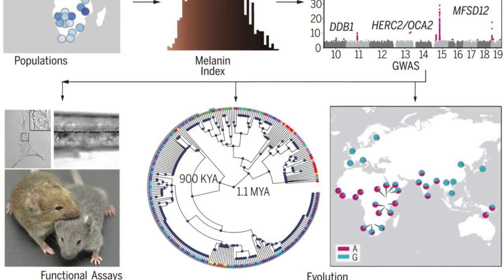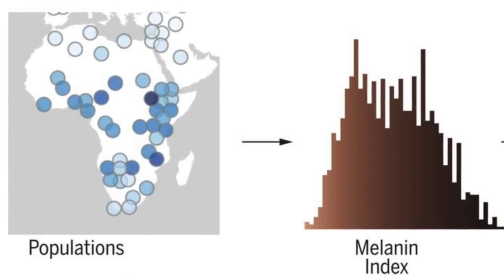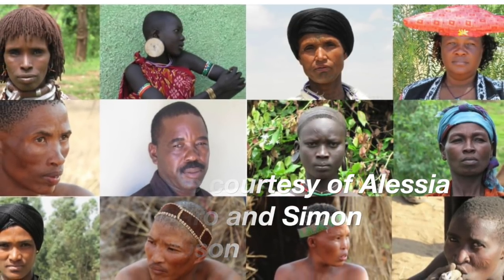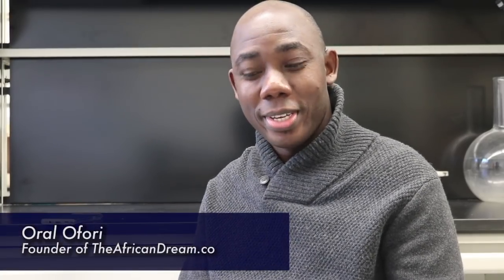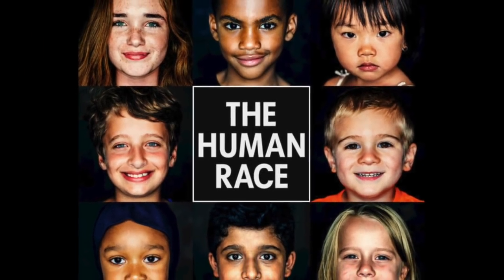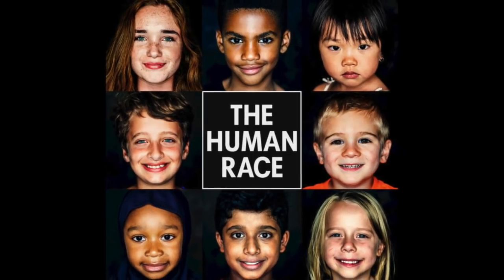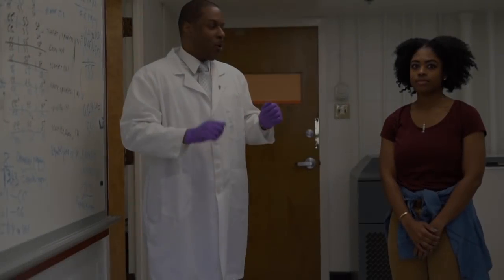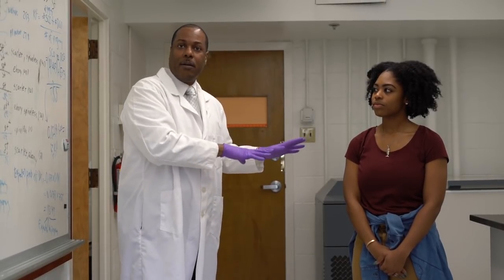Prof. Michael C. Campbell talks new Skin color Genetic Discovery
Howard University Department of Biology Assistant Professor Michael C. Campbell and an international team of scientists led by members of Professor Sarah Tishkoff’s lab at the University of Pennsylvania have identified new variants in or near the SLC24A5, MFSD12, DDB1, TMEM138, OCA2 and HERC2 genes that are responsible for skin color in modern humans.

Unlike prior skin-color-research studies, which have focused on European subjects, the present study analyzed genetic data from a large set of 1,570 people from populations in very remote regions in Ethiopia, Tanzania and Botswana located in eastern and southern Africa, making it the first of its kind.  The individuals included in this study practice different modes of subsistence and possess a broad spectrum of skin pigmentation present in Africa.

Among the partnering local academic institutions were the University of Botswana, University of Addis Ababa in Ethiopia, and Muhimbili University of Health and Allied Sciences in Tanzania.  As part of the process of data collection, public meetings with local authorities, community members, translators and the researchers from the University of Pennsylvania were held to ensure that participants were fully and properly informed about the nature of the study.

The study also collected a range of phenotypic information, including skin melanin index which is a measure of melanin content, from over 2,000 ethnically and genetically diverse subjects.  According to Campbell, by analyzing both genetic and phenotypic information, researchers identified novel alleles—or variants—that explain approximately 30 percent of the skin pigmentation differences in African populations, which is considered high for a human variable trait.